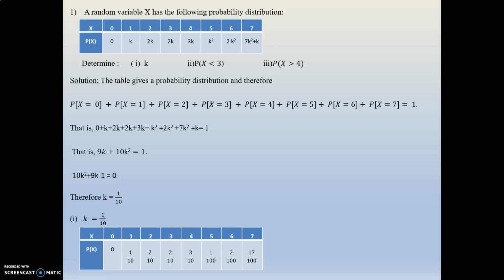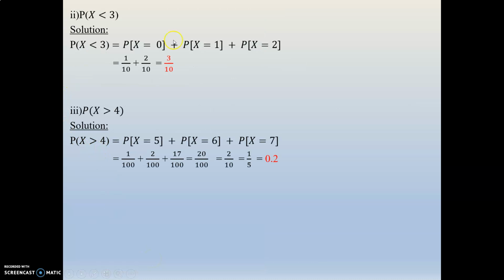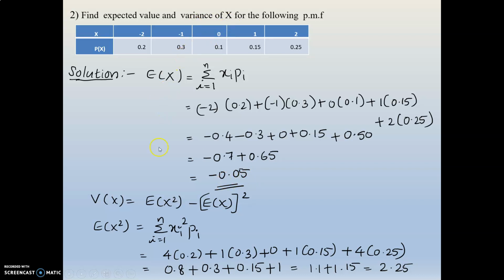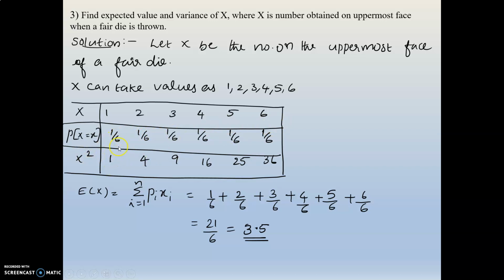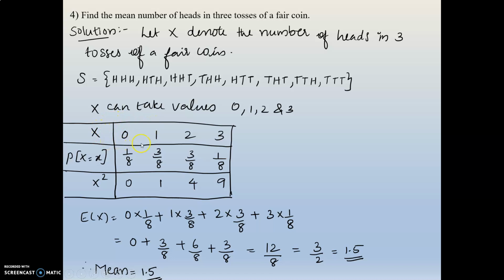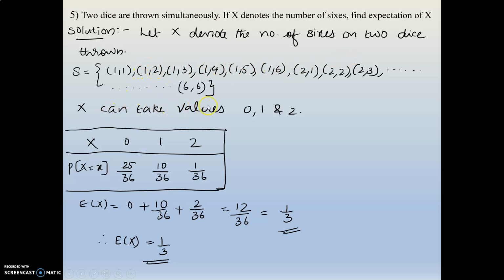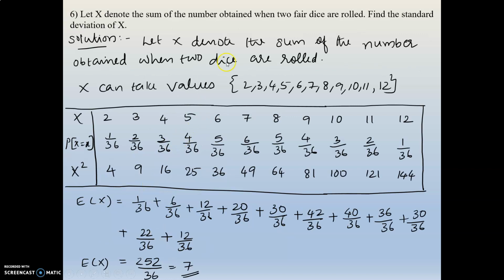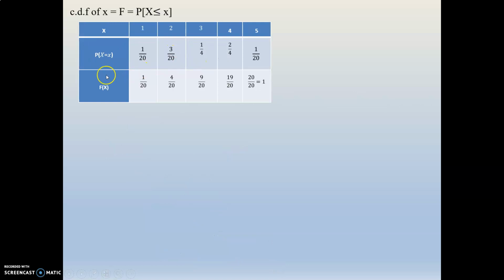Probability Distribution Part-3